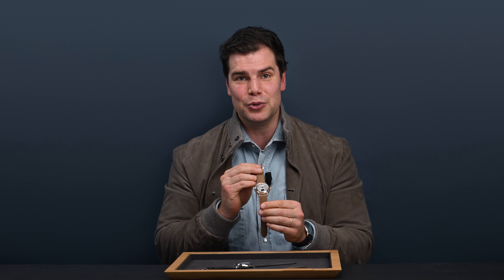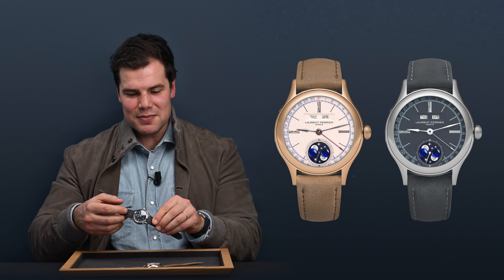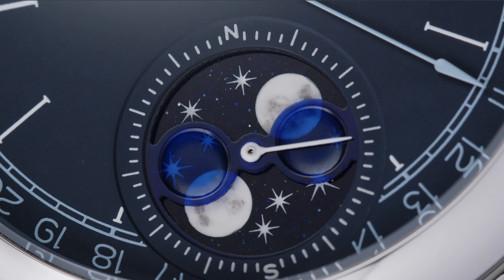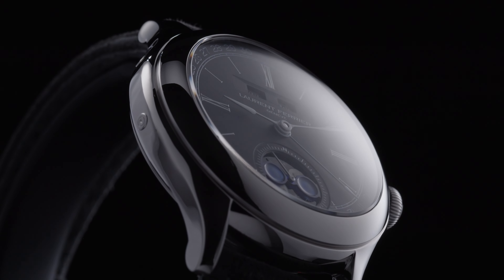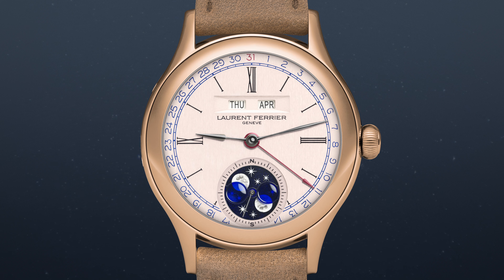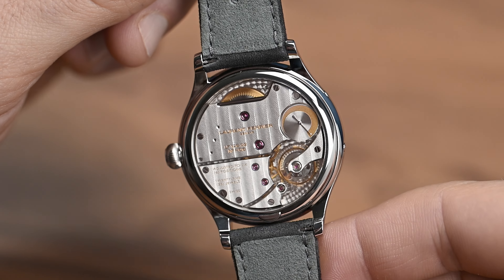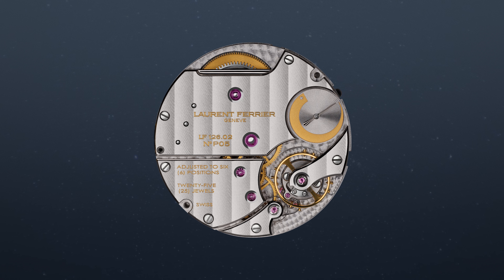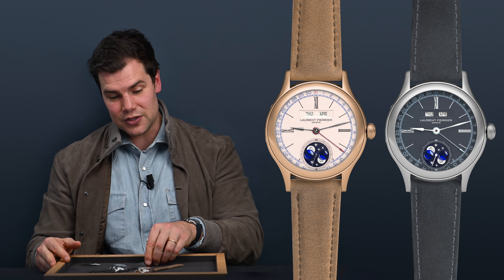Classic Moon Walkthrough with Justin Hast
Join Justin Hast, renowned watch connoisseur and storyteller, as he takes us on an exclusive walkthrough of LAURENT FERRIER's latest horological masterpieces: the Classic Moon in two variants. In this detailed video, Justin unveils the intricacies and elegance of these timepieces, showcasing the blend of traditional craftsmanship and innovative watchmaking that LAURENT FERRIER is celebrated for.

The Classic Moon collection marks a pivotal moment for the brand, introducing for the first time, a moon phase complication set in the mesmerizing depths of Aventurine glass. Each model, one encased in polished stainless steel and the other in luxurious 18-carat red gold, brings its own unique allure, paired with an annual calendar that perfectly balances functionality with finesse.

Powered by the newly engineered LF126.02 calibre, these watches are a testament to Laurent Ferrier's commitment to precision, featuring an 80-hour power reserve and a design that's both sophisticated and user-friendly. Justin Hast delves into the technical prowess behind the LF126.02 calibre, highlighting over 30 new components and enhancements that redefine the standards of luxury watchmaking.

But it's not just about the mechanics. Justin explores the aesthetic nuances of each model, from the grey-blue opaline and vertical satin-finished silver dials to the vintage-inspired date numbers and the Roman numeral hour markers. The integration of a power reserve indicator, visible through the sapphire case back, is a subtle yet significant touch that watch enthusiasts will appreciate.